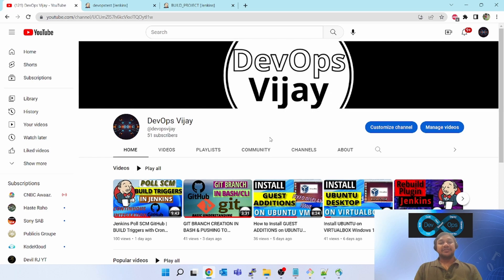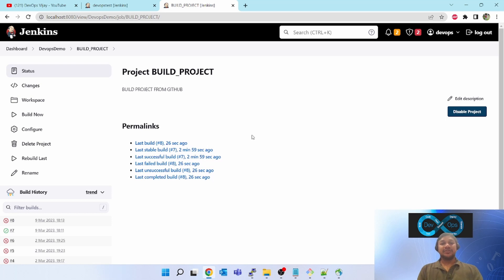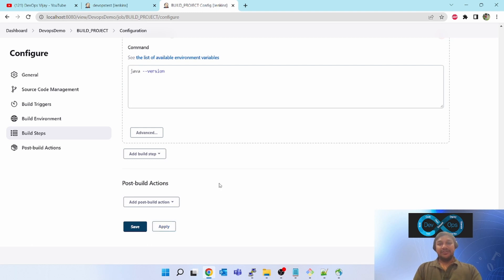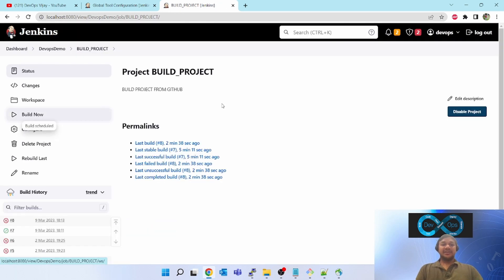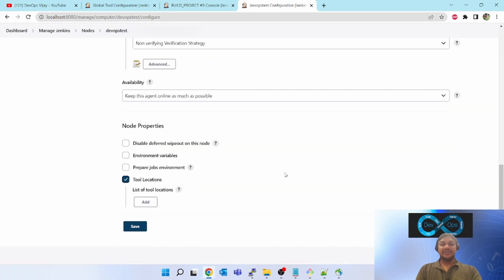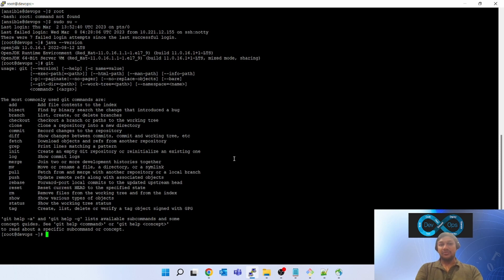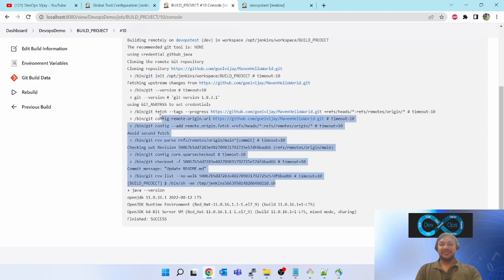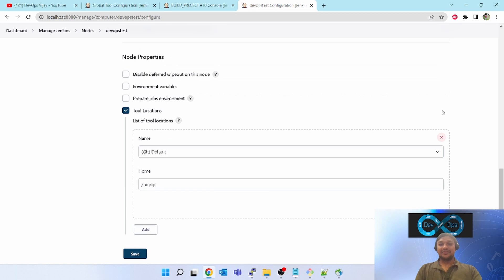How to setup/Configure Tools in Slave Agent in Jenkins ? | EP 18 | Jenkins Tutorial | DevOps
In this video, we will learn how to configure various software or tools specific to Slave Agent in Jenkins.

In Global Configuration, you can configure different tools, such as Maven, JDK, Ant, etc. When you do that, you also provide an installation method (usually an automatic online installer).

Now, on the Job Configuration, when you configure a buildstep using one of the tools, for example Invoke Ant, you will see a drop down. The first option is Default, the next is whatever tool installations that you've configured in Global Configuration.

If you choose Default it will use whatever is already installed on the system by simply executing a command like java, ant, or mvn. Obviously, if those commands are not in the path, it will fail. If you choose one of the configured options, Jenkins will install it to the system (if not already done), and use that particular version (as opposed to the one you have under path).

This installation will happen on both the master and the slave nodes. If you do not want to use this automatic installation on a particular node, you can manually specify the location of the particular tool in the screenshot you provided.

The above is only useful if in your Job Configuration, you are selecting a specific version of the tool, other than Default, because as already explained: Default will use whatever is already installed on the system (not by Jenkins).

jenkins slave agent configuration
jenkins configuration